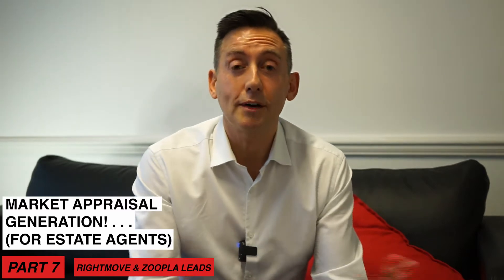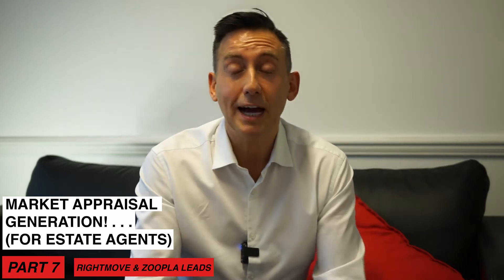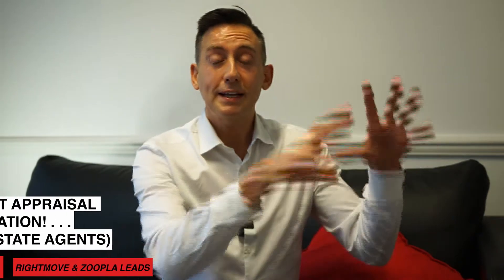Market Appraisal Generation! - (For Estate Agents) - Part 7 - Rightmove & Zoopla Leads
Filmed & Edited By Jez Parsons